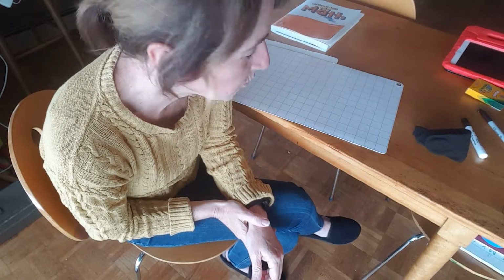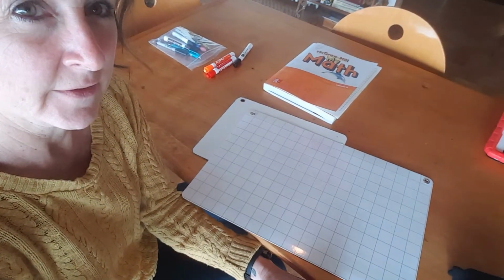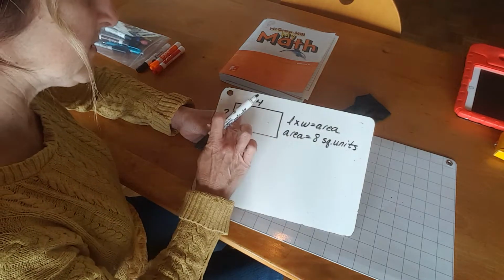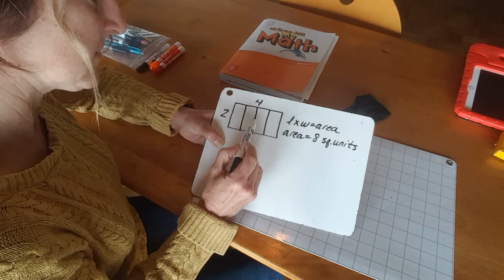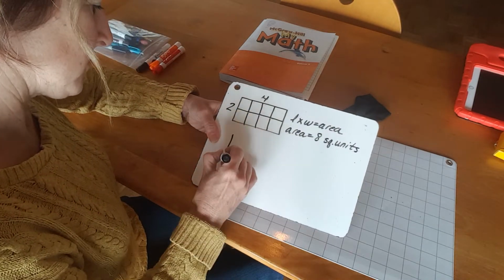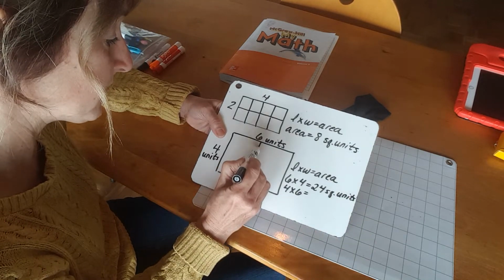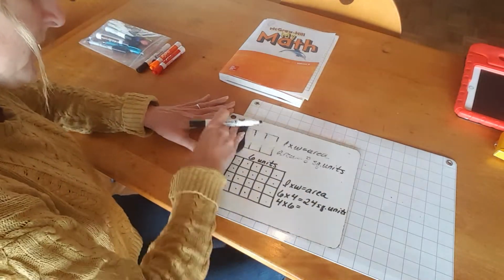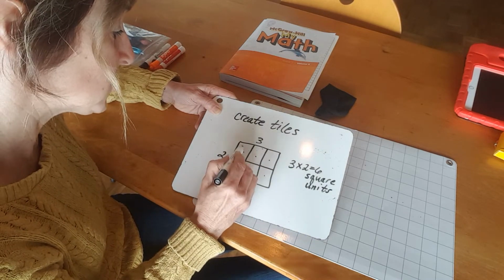Area of a Rectangle (length x width)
My math pages 781 and 782